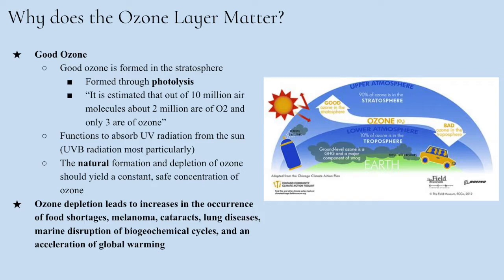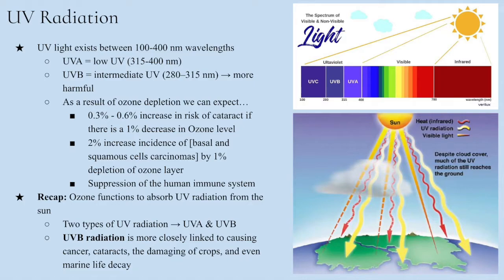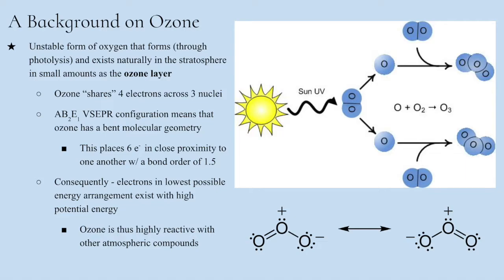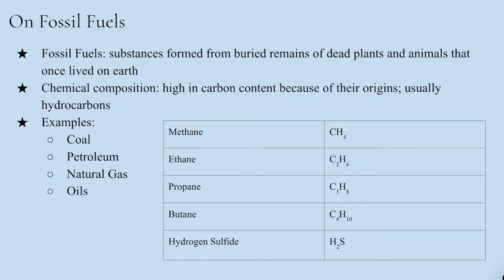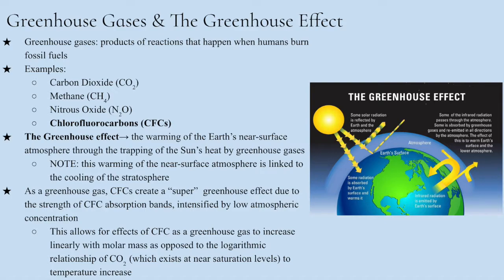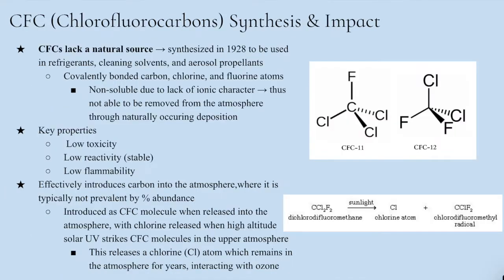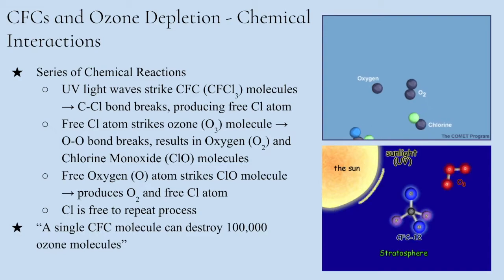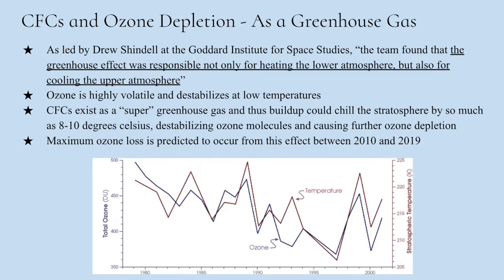Chemistry Capstone Project - CFCs and the Ozone Layer